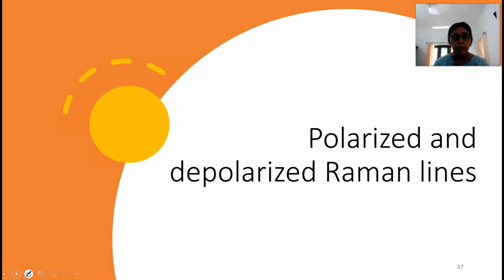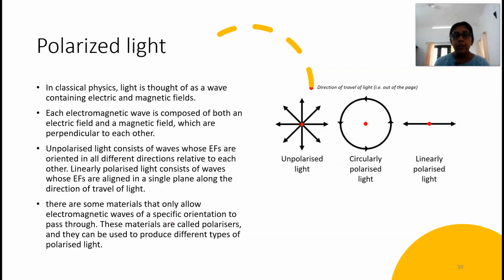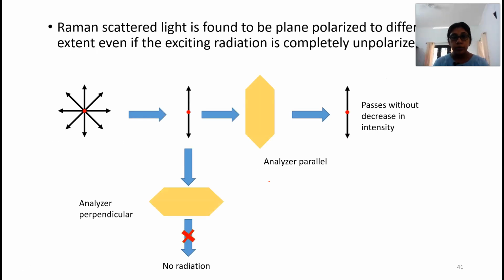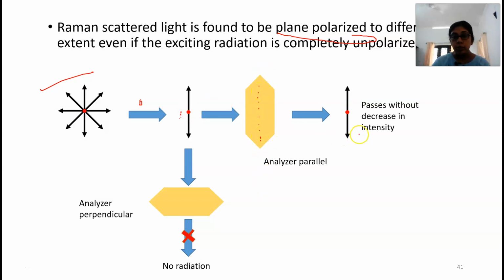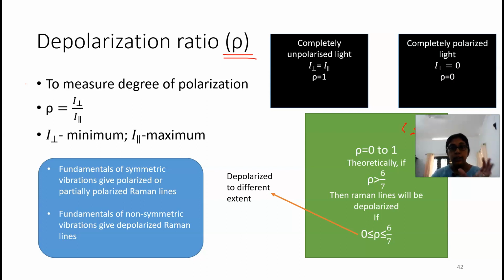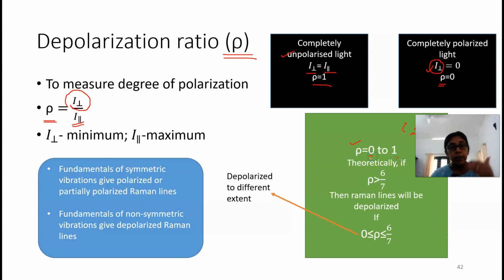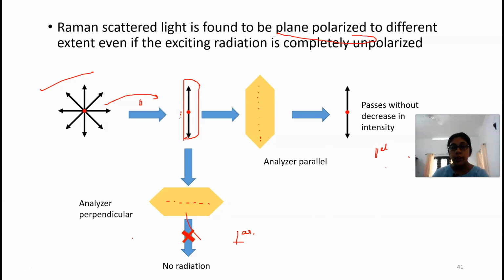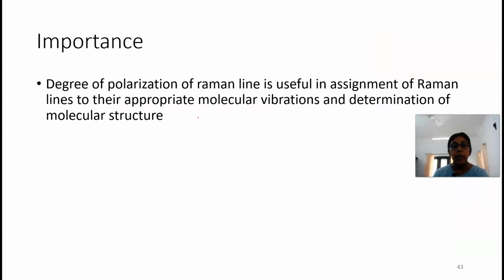polarized and depolarized raman lines, depolarization ratio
In Raman spectroscopy, the depolarization ratio is the intensity ratio between the perpendicular component and the parallel component of Raman scattered light
The Raman scattered light is emitted by the stimulation of the electric field of the incident light. Therefore, the direction of the vibration of the electric field, or polarization direction, of the scattered light might be expected to be the same as that of the incident light. In reality, however, some fraction of the Raman scattered light has a polarization direction that is perpendicular to that of the incident light. This component is called the perpendicular component. Naturally, the component of the Raman scattered light whose polarization direction is parallel to that of the incident light is called the parallel component, and the Raman scattered light consists of the parallel component and the perpendicular component.